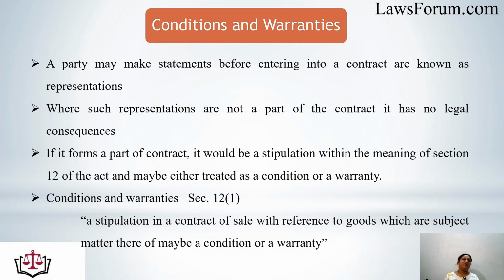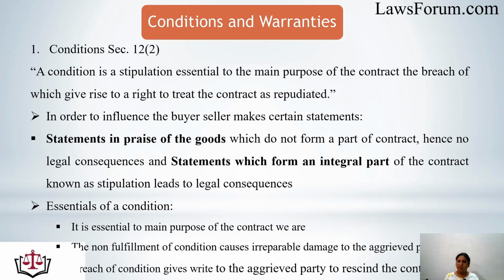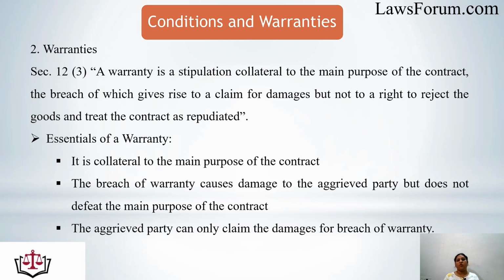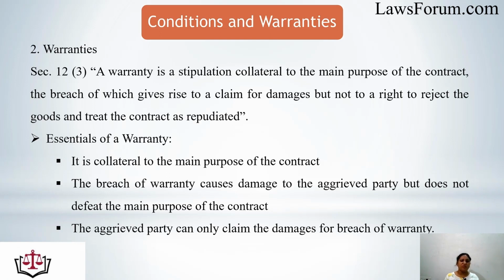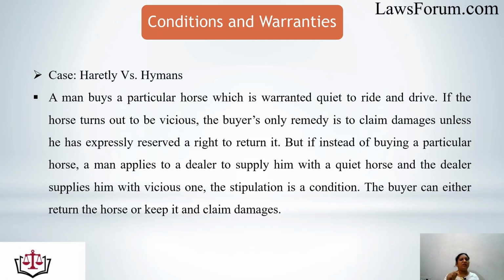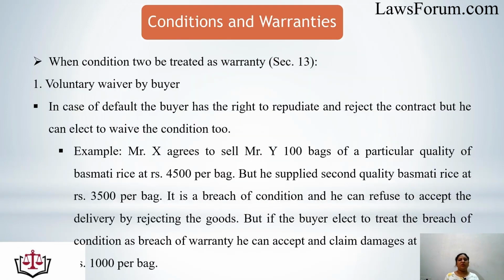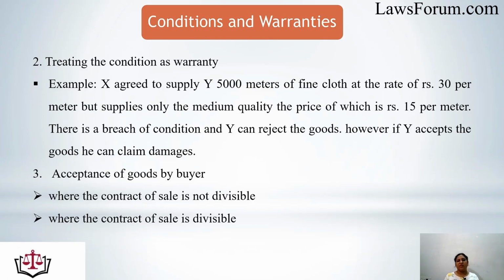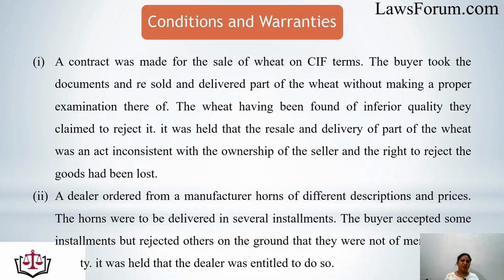🎥 Conditions and Warranties: Business Law Explained! 📜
In this video, we delve into "Conditions and Warranties," a critical concept in Business Law. Understanding these terms is essential for anyone involved in contractual agreements. Join us as we break down the key components that define conditions and warranties in contracts.

🔍 What You'll Learn:

Key Components:

Definition: Explanation of what constitutes conditions and warranties, including their legal definitions and purposes.

Types of Conditions and Warranties: Detailed analysis of different types of conditions (such as express and implied conditions) and warranties (such as express and implied warranties).

Legal Implications:

Rights and Duties: The rights and duties of parties concerning conditions and warranties, including how they impact the validity of contracts.

Legal Consequences: Understanding the legal consequences of breaching conditions and warranties and the remedies available to affected parties.

Case Studies:

Real-World Examples: Examination of key cases that highlight the application of conditions and warranties in various business scenarios.

Practical Applications: Tips for ensuring that your contracts include clear conditions and warranties to protect the interests of all parties.

💡 Why This Matters: Knowing the role of conditions and warranties is vital for ensuring legally compliant and fair business transactions. It helps avoid disputes, ensures transparency, and builds trust between parties.

We love hearing from you and will do our best to answer all your queries!